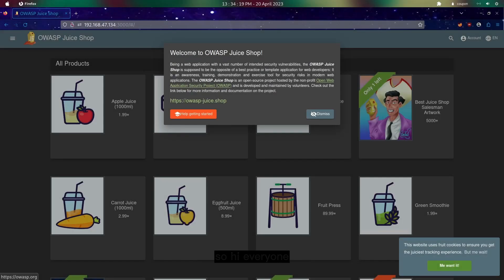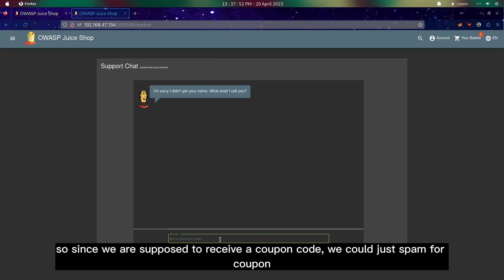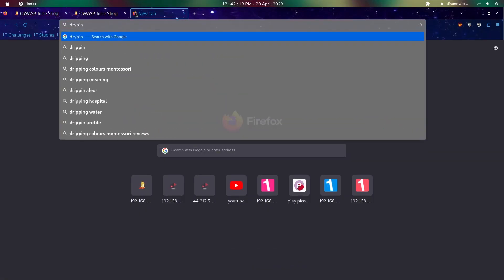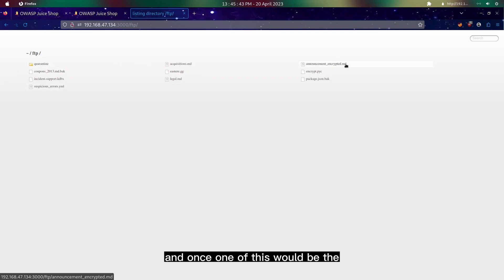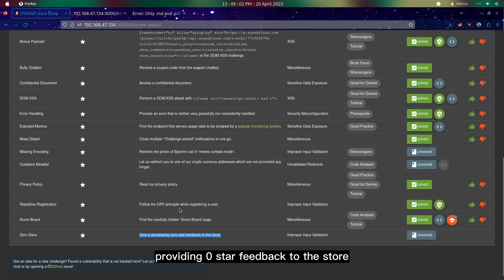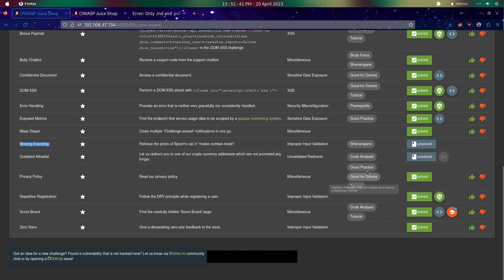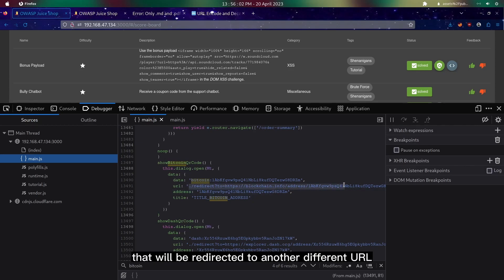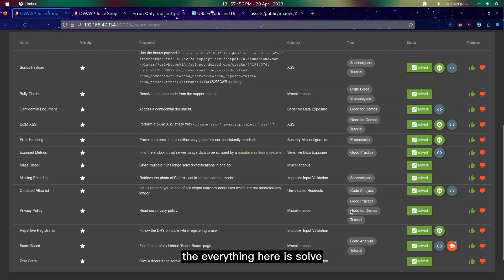OWASP Juice Shop 1 star challenges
OWASP Juice Shop
Difficult: 1 star
Challenges: Bonus Payload, Bully Chatbot, Confidential Document, DOM XSS, Error Handling, Exposed Metrics, Mass Dispel, Missing Encoding, Outdated Allowlist, Privacy Policy, Repetitive Registration, Score Board, Zero Stars

In this video, i will be discussing about OWASP juice shop and try to solve all 1 star challenges.